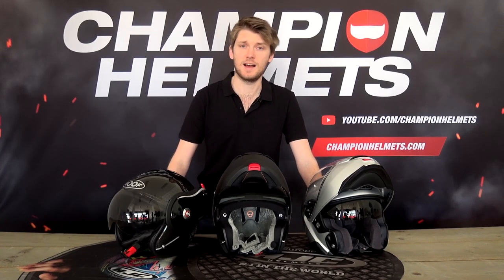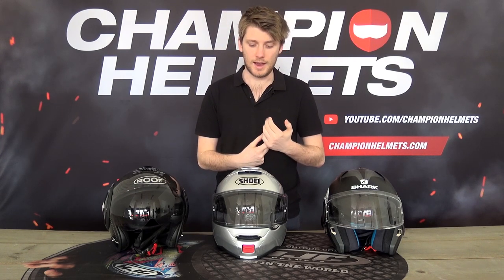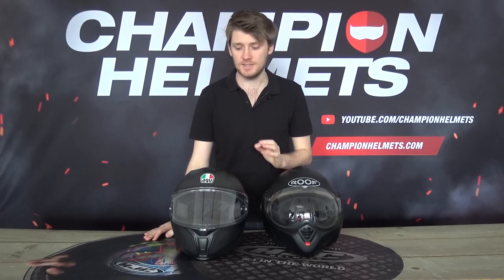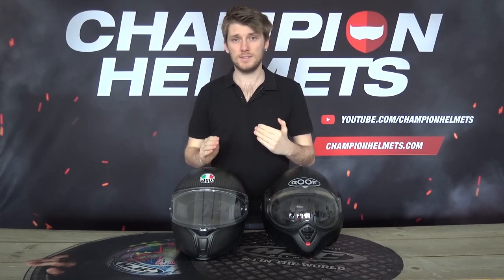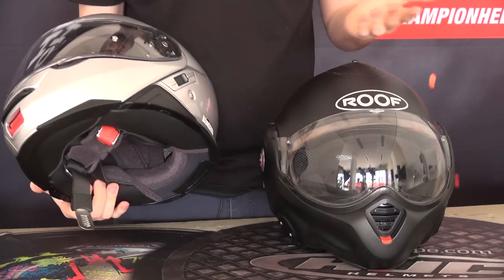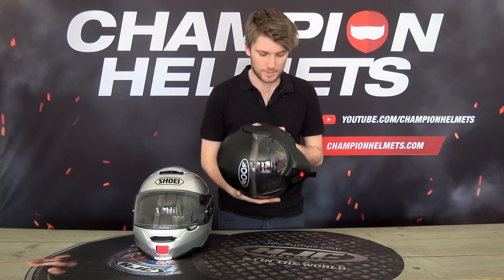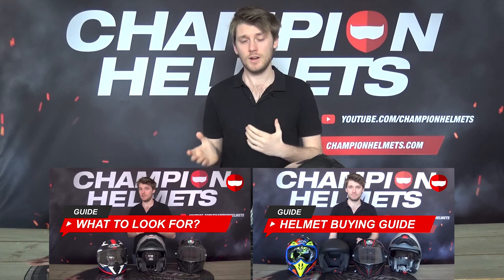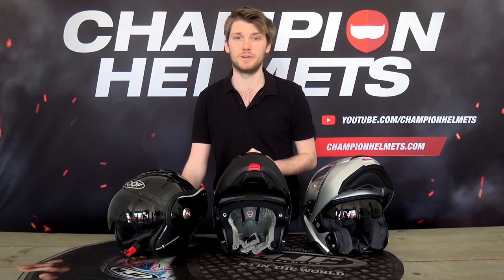Modular Helmet Buyers Guide - ChampionHelmets.com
A Modular helmet has advantages of both the Full face and the open face helmet. Here the chin piece can be pushed upwards, this has more flexibility as a big advantage. In the city you can enjoy the wind in your face, and on the highway you have a quiet and well insulated driving experience. Furthermore, the chin piece opening has the advantage that you can communicate more easily with company in the city. The modular helmet is by far the favorite for longer journeys, precisely for this reason.

This type of helmet offers a solution for the spectacle wearers, they can put the helmet on and off with ease. In many cases, modular helmets have an integrated sun visor, making you better prepared for all weather conditions. The modular helmet generally offers a lot of protection and comfort.

When choosing a modular helmet online, the following points are important:

Budget: What kind of budget is needed for this helmet? There are decent modular helmets available from 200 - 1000 euro so there is a lot of choice. Are you just starting motorbiking? Realize that you have good entry-level models from such a 150-250 euro. You do not have to expect quality under this price point, though.
Use: How do I use the helmet? Will you use the motorbike repeatedly as a means of transport, go for a well insulated helmet and invest in a quality helmet for the coming years. After all, you do not buy a helmet every year, so keep it in mind. The modular helmet lasts an average of 3-5 years.
Properties: What characteristics does the helmet have? Think of a good quality visor, an integrated sun visor, an anti-fog Pinlock visor, fit, ventilation, preparation for communication System, good inner lining
Insulation: How important is the insulation? A helmet does not have to be quiet on the circuit, after all you use ear plugs. But for regular road use, the insulation of a helmet is an important issue. There is a big difference in quality of the inner lining. A good lining is: antibacterial, removable, washable, sound-insulating and ventilates excellent. With the helmets in the higher price segment you can all expect these features.
Weight & Material: the better helmets are made of ultra lightweight materials such as Carbon, Fiberglass and Polycarbonate. These materials have the property that they are extremely strong. The quality brands often use Carbon and Fiberglass for their better models. They also last longer.
The contemporary sporting modular helmet is equipped with aerodynamic designs so that they also offer great stability at high speeds. There are hundreds of different suppliers. The better quality brands in the field of modular helmets are: Schuberth, Shoei, AGV, HJC and Shark. These often offer an entry-level model (which is cheaper and less equipped) and a top model (full-option and uses the best materials and accessories). Do you have questions about choosing a modular helmet that suits you best?